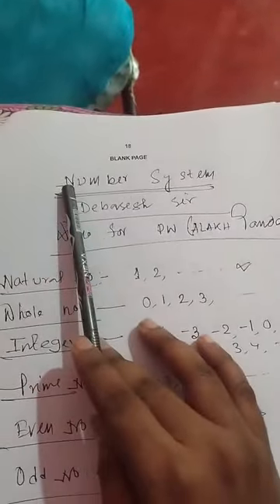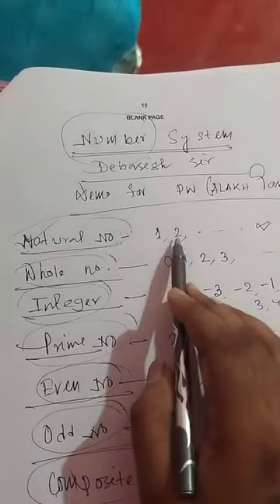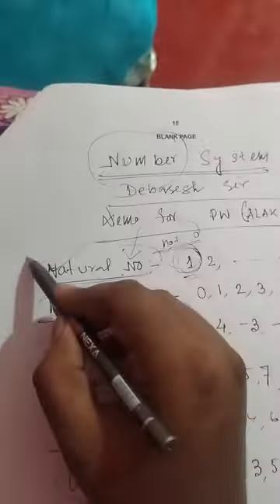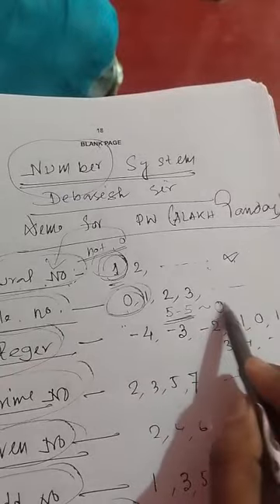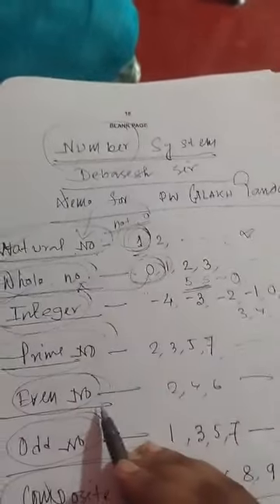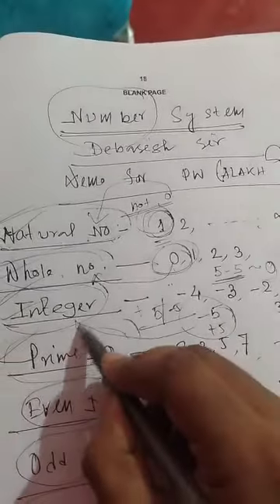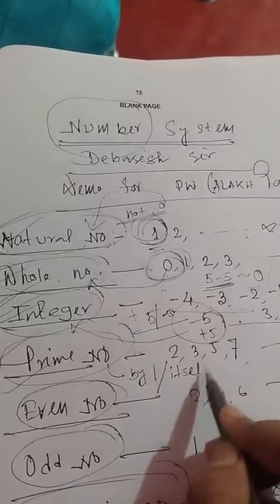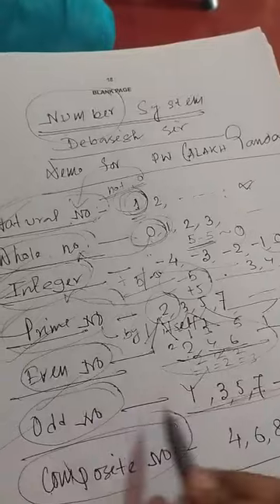🔥🔥🔥🔥🔥🔥🔥😍👍....number system shorts.....njoy...